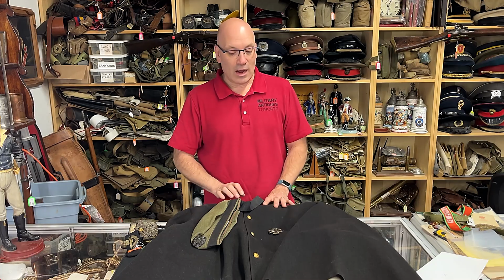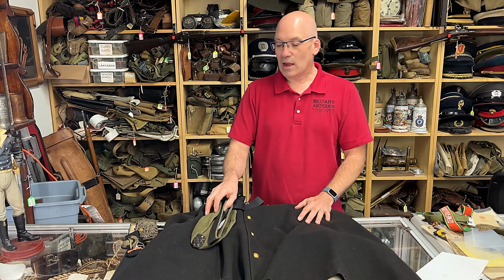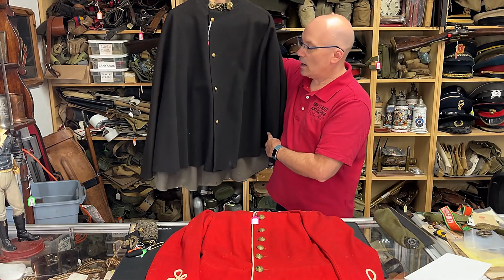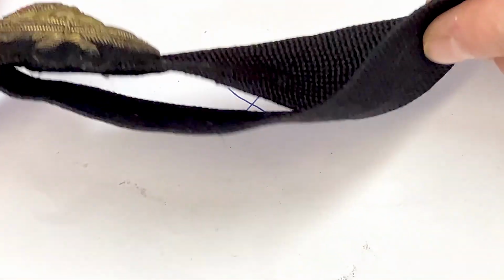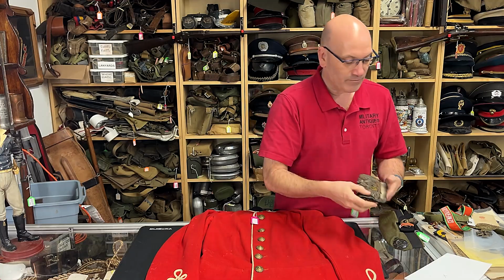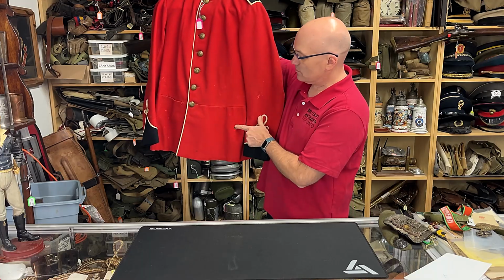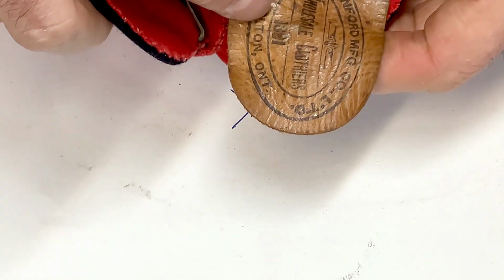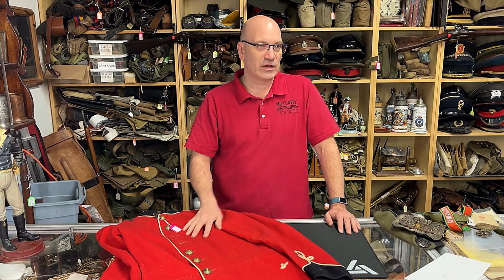WWII Iron Cross with the Recessed Swastika Collectors Go Crazy For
0:00 Introduction – Military Antiques Toronto rare finds haul, Iron Cross, Victorian uniforms, collector showcase
0:32 Iron Cross First Class – German medal, Ottawa find, maker mystery, recessed swastika details, WW2 militaria
1:15 Irish Cap Discovery – WWII Irish Cobbine, khaki tails, black band, cap badge, rare Irish military headgear
1:58 Canadian Militia Officer’s Cape – pre–WWI uniform, 1902 buttons, lion heads, Canada Militia relic, antique officer gear
2:40 RAF & CAF Officer’s Badge – rare Air Force peak cap badge, blue band intact, RAF collector piece, military insignia
3:15 Victorian Officer’s Cross Belt Pouch – full dress bullion wire pouch, silver lace volunteer officer relic, 19th century militaria
4:00 Scarlet Frock from 1881 – Hamilton-made W.E. Sanford tunic, Canadian Militia uniform, Northwest Field Force history
4:45 Hidden Regimental Markings – 103 regimental number, Victorian crown buttons, rare Canadian infantry artifact
5:20 Collecting Insights – restoration, condition notes, authenticity tips for Victorian and WWI collectors
6:00 Show & Website Promo – MilitaryAntiquesToronto.com, November 8th show info, tax-free overseas buying, collector community

Dave starts off with an extraordinary Iron Cross First Class, a genuine piece of WWII German militaria discovered in Ottawa. The medal’s recessed swastika design and lower three mark reveal a specific, high-quality maker — even though the exact name escapes him mid-video! This rare Iron Cross is in excellent condition, making it a must-see for collectors of authentic German WWII medals. Each symbol etched into the cross reflects a moment in world history, a tangible connection to the soldiers who once wore it with honor. 🏅

Next up is a surprising find: a WWII-era Irish Cobbine cap. The khaki fabric, black band, and distinctive Irish cap badge make it stand out as a unique military headgear collectible. Dave admits he doesn’t usually pick these up, but this one was too good to pass up. The piece, complete with its liner and tails safely tucked away, is in remarkable condition for its age. Irish military uniforms from the Second World War rarely appear in such fine shape, and this example is a great addition to any military headgear collection. 🎩

Then comes one of the highlights: a Canadian Militia Officer’s Cape featuring 1902–1903 post-Victorian buttons and ornate lion’s heads at the collar. Pre–WWI officer gear like this is a rare find, often used during the transitional years of the early 20th century. The initials “L.E.” embroidered inside hint at the officer who once wore it, bridging Canadian military heritage and personal history. The cape’s craftsmanship and preservation show the enduring quality of Canadian uniform makers from that era. 🦁

The haul continues with a rare RAF or CAF Officer’s cap badge, complete with the elusive blue band that’s often missing. Many collectors find only the badge or the band alone, but finding both together is exceptional. This rare Royal Air Force insignia connects the early aviation age and the bravery of those who served in the skies. ✈️

Next, Dave presents a Victorian officer’s full-dress cross belt pouch — a magnificent piece of silver lace and bullion wire craftsmanship. The Victorian crown detail, silver threading, and handmade construction reveal the level of artistry in 19th-century military attire. Though slightly worn from age, the pouch remains a stunning example of volunteer officer regalia. Dave jokes that collectors focus on the front display, not the back — and he’s right; the craftsmanship on the front is absolutely breathtaking. 🎖️

The true star of this haul might just be the scarlet frock dated 1881, made by the W.E. Sanford Manufacturing Company in Hamilton, Ontario. This piece of Canadian military history dates back to the Northwest Field Force period — long before World War I. The tunic’s Victorian crown buttons, Canadian Militia markings, and even a regimental number “103” make it a tangible piece of Canada’s military past. Each stitch tells a story of soldiers who wore red serge uniforms during a pivotal time in Canadian frontier history. Finding one dated 1881 is nearly unheard of, making it a once-in-a-lifetime discovery for serious collectors. 🇨🇦

Throughout the video, Dave shares insights into military collecting, discussing how condition, maker marks, and authenticity all play vital roles in determining value.

The video wraps up with details about the upcoming Military Antiques Toronto Show on November 8th, held at the Legion by the GO Station on Lake Shore. With free coffee, donuts, and just a $5 admission fee, it’s a must-attend event for anyone passionate about military collectibles and antique history. Plus, Dave reminds viewers that all items are available on his website — and it’s always cheaper there, with no tax for overseas or U.S. buyers.